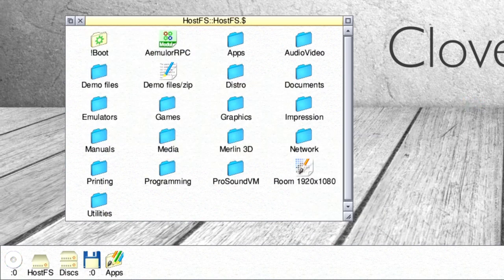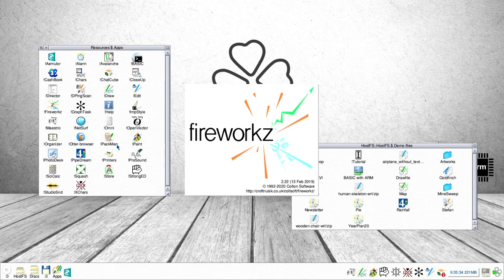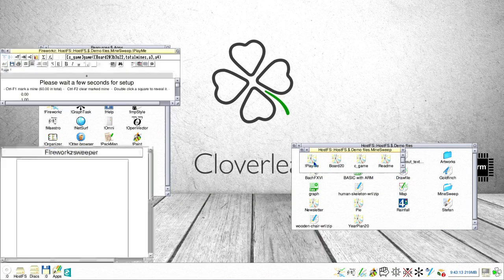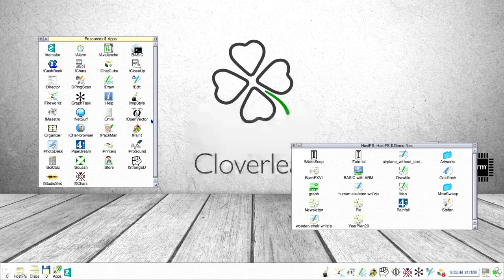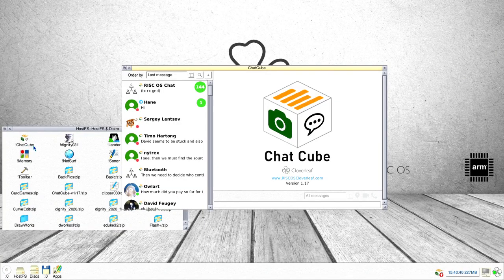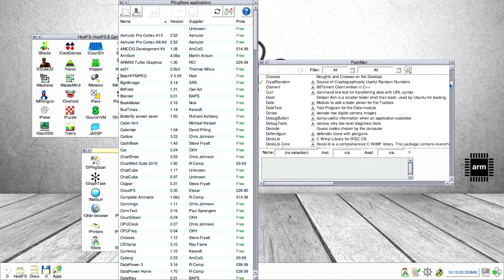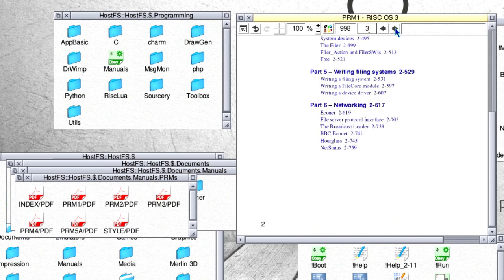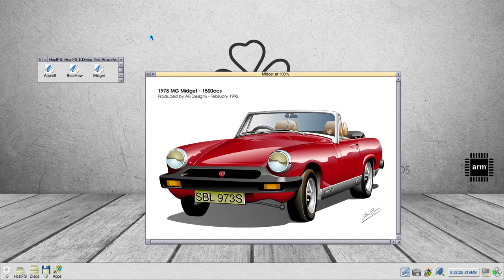Introduction of RISC OS - RISCOS Cloverleaf crowdfunding project 2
RISCOS Cloverleaf is a crowdfunding campaign to upgrade/revive the unique computer operating system RISC OS and create a new brand that is based on RISC OS .

The main motivation for this campaign is that we believe that we need more choices for computer operating systems. In daily life, we have now only 3 choices what operating system we can use on our computers or smartphones. That is not sufficient as this makes us depend on only three companies (Microsoft, Apple and Google) on this planet. That is why we want to promote and develop RISC OS to be available for public use again. RISC OS is an operating system with a graphical user interface and was first released in 1989 to be used for computer systems built by Acorn Computers (Cambridge, UK). RISC OS is designed to run on Acorn’s invention the ARM processors. These ARM processors have the unique feature of being very power efficient and that is the reason why they can be found in 90% of all mobile phones. They can be found in all iPhones, Samsung and Huawei phones. So RISC OS can be used to built low energy consuming computer systems (10 to 15 Watt) to reduce your CO2 footprint. But RISC OS has also other qualities that are outstanding. It is modular based and saves resources as it doesn‘t use up GBytes on your hard disc. It can be used for years without reinstallation of the operating system as installing new programs doesn‘t mess up your computer. RISC OS doesn‘t force you to upgrade your computer hardware every 4 years or to upgrade your software to new versions as there are no operating system upgrades that will make your current software stop working. Why do we need your support? RISC OS was built when the internet was just at the beginning of its success story. So many software technologies have not been included in RISC OS regarding the internet and need to be upgraded or implemented. The same applies to hardware drivers like USB3, WIFI and NVMe drives. Progress has been made thanks to other supporters of RISC OS but there is still a lot to do. To speed up these upgrades and implementations we need your support to give you another choice of computer / mobile operating system. Currently, we are setting up the crowdfunding and working on product offers so please subscribe to our newsletter on our follow us here on Facebook, Twitter or Instagram to stay in touch.